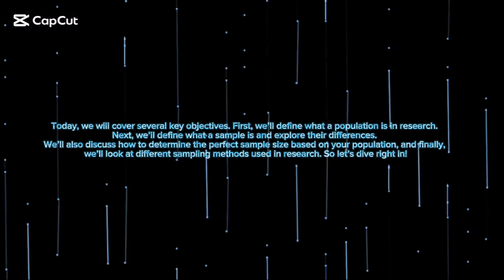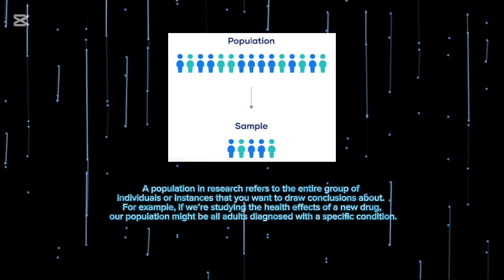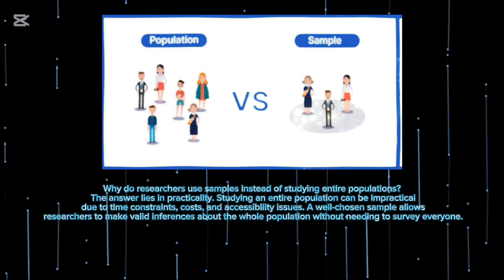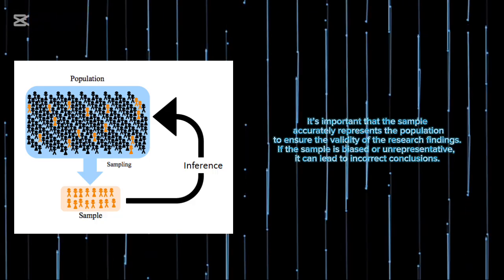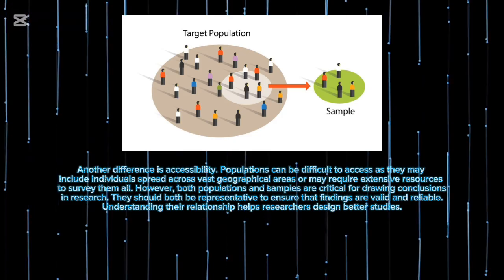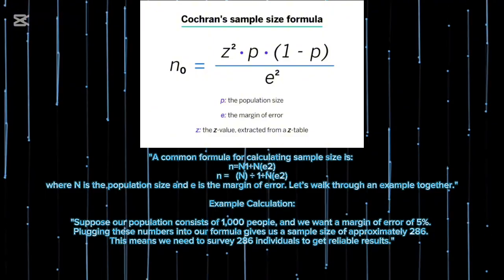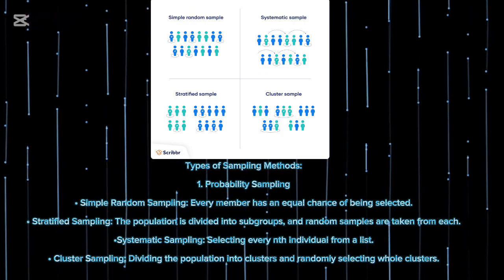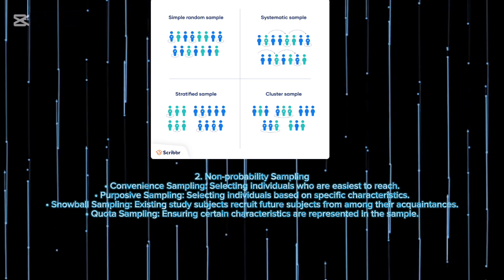Sample and population